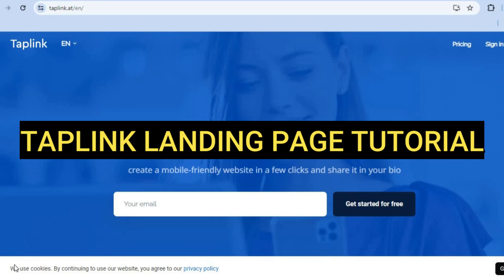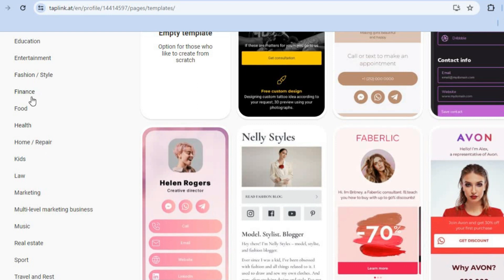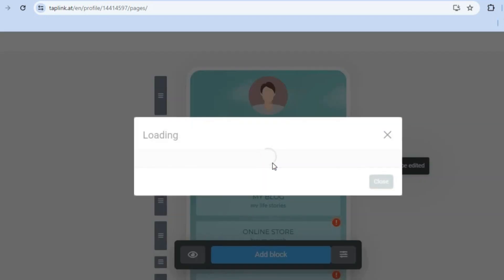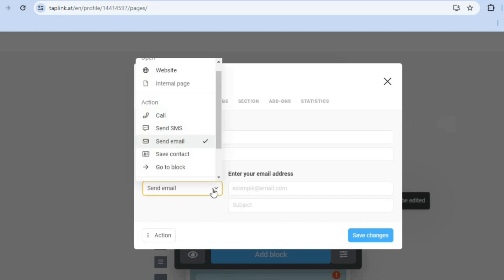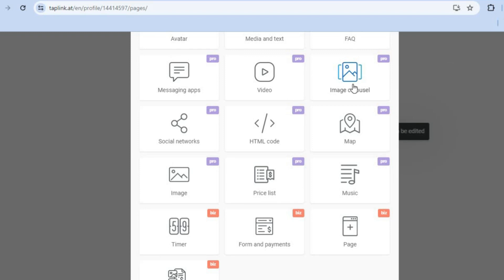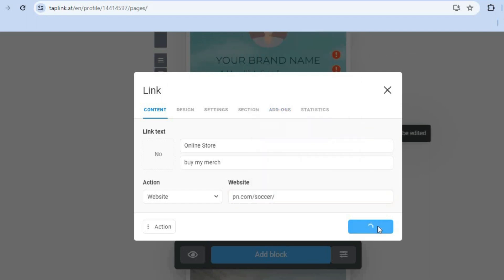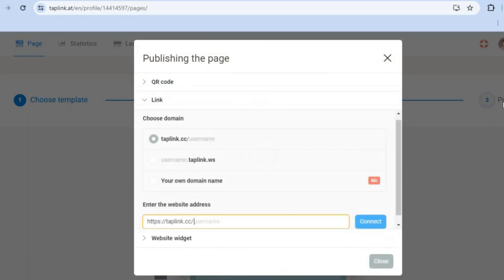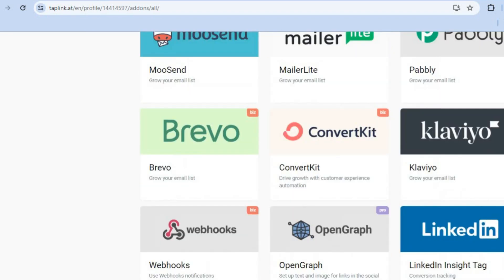TAPLINK LANDING PAGE TUTORIAL- HOW TO USE TAPLINK LINKIN BIO